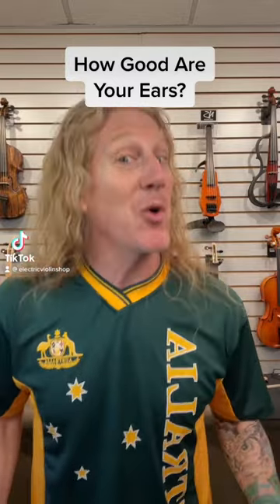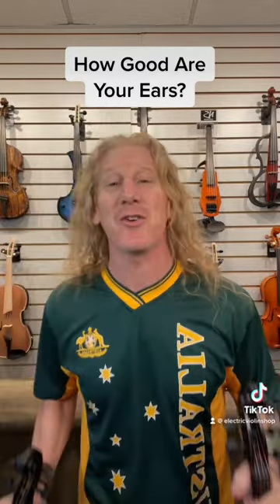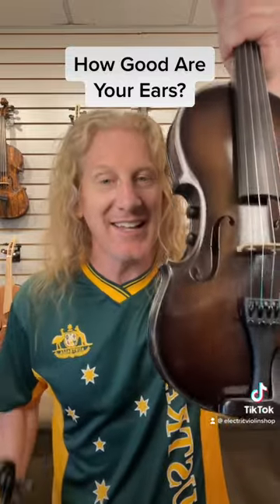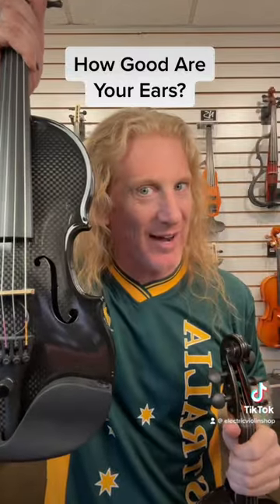Can You Hear If A Violin Is Wood Or Not?